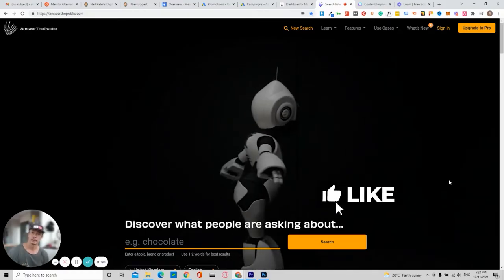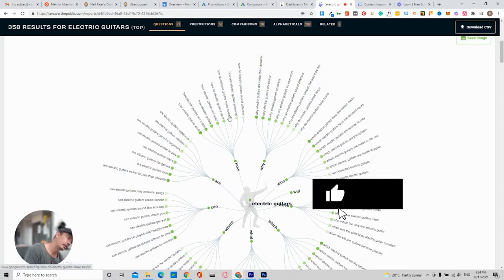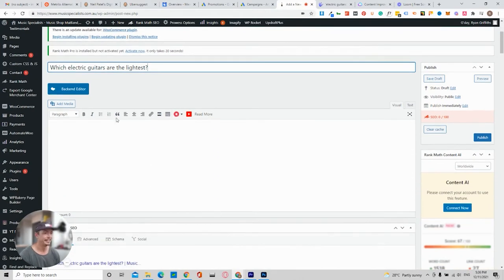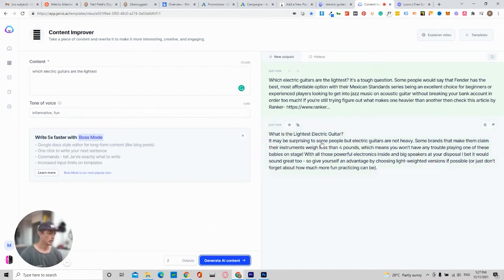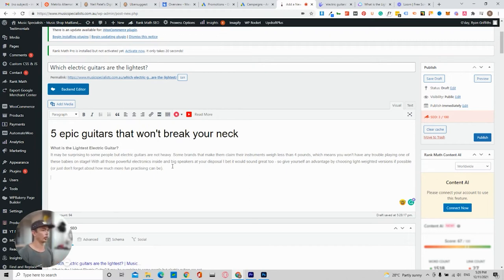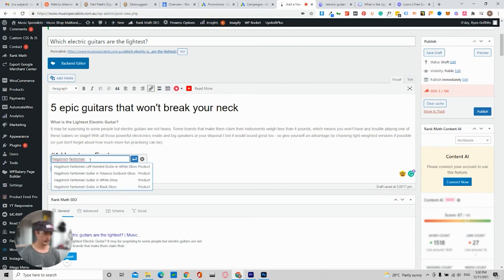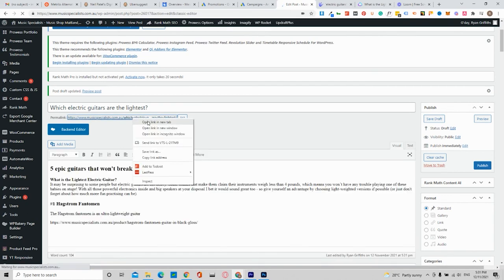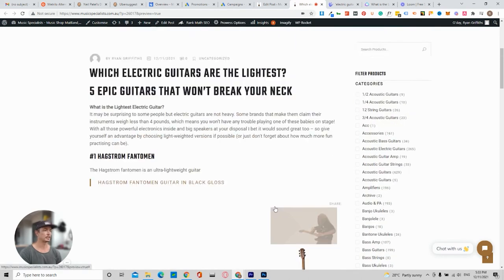How to find blog article ideas that will help you get more traffic!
Problem: It's hard to find blogs you'll actually enjoy reading, and it can be even harder to keep up with them.

Agitate: You spend so much time trying to find the right blog that you don't have time for anything else.

Solution: Blog Ideas is a new tool that saves you time by finding new blogs based on your interests.

Product description: Our premium WordPress theme was built with bloggers in mind. Unlike most themes out there, our design focuses on making your content stand out instead of distracting visitors with flashy graphics or effects. We also make sure every word of your post is readable without having to zoom in, which means no more squinting at small text!

Geek Media are a full digital marketing agency that specialises in custom website design with SEO integration. We believe that if your business is doing well, we will also be rewarded.